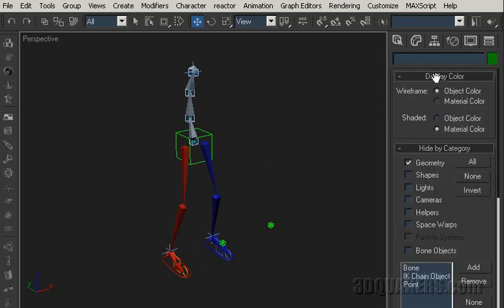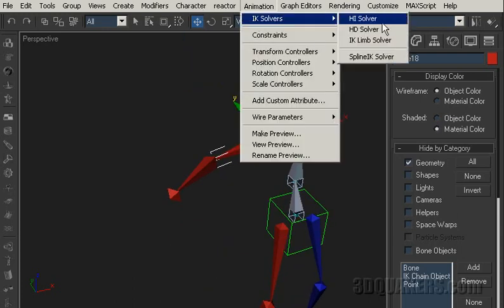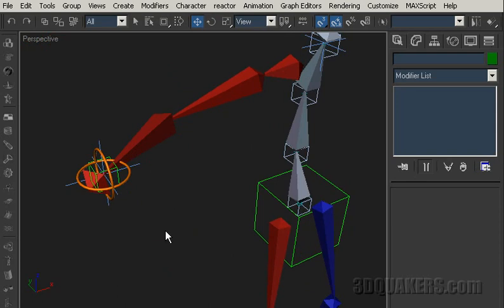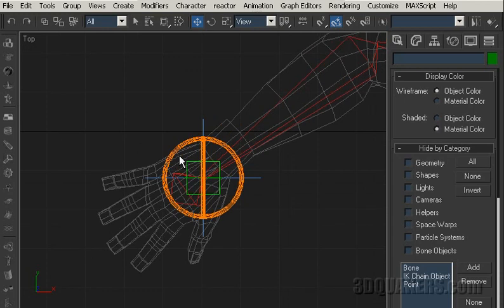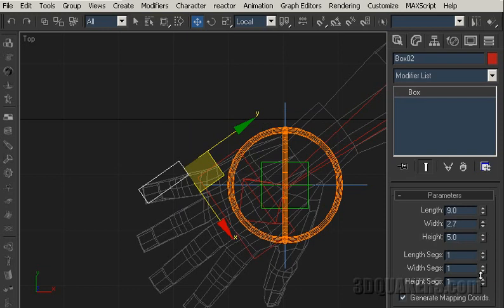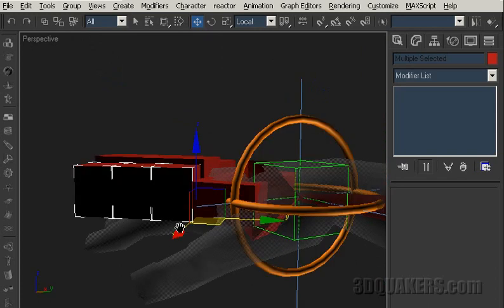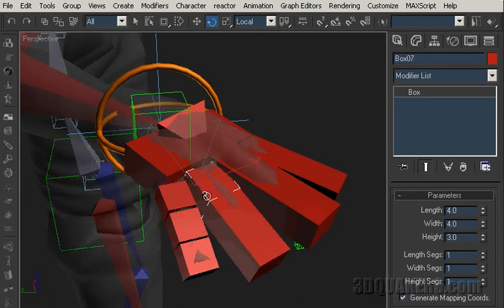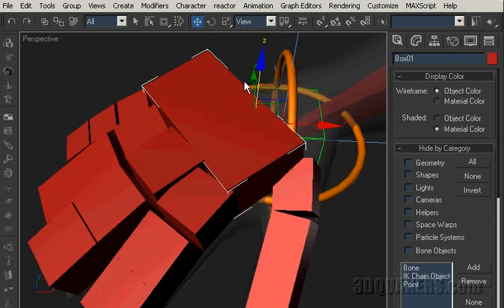3dQuakers human rig in 3DS MAX_6